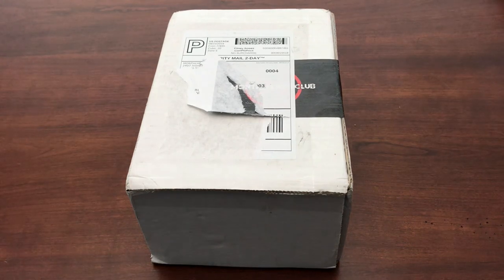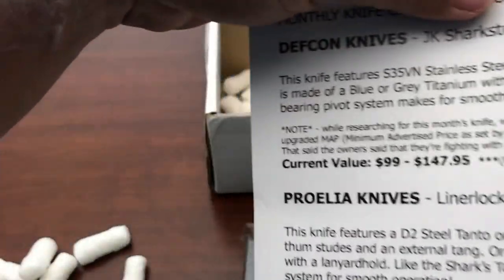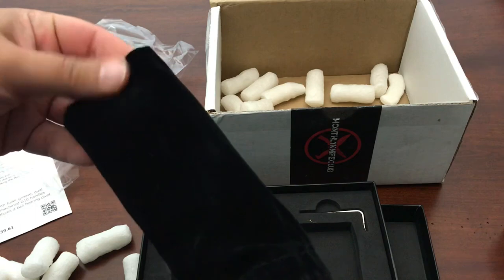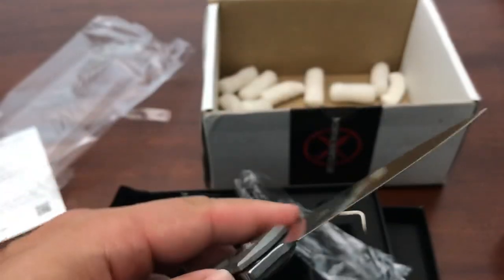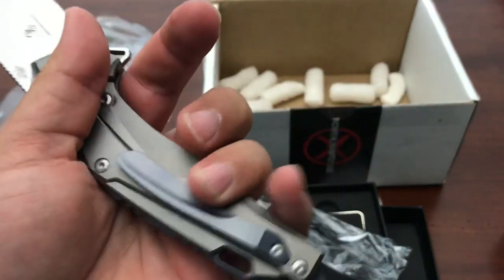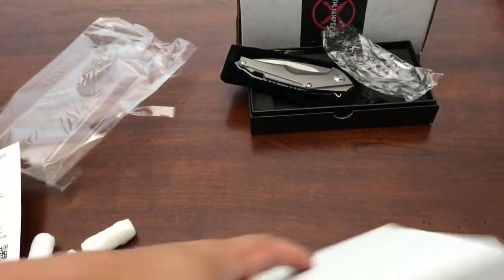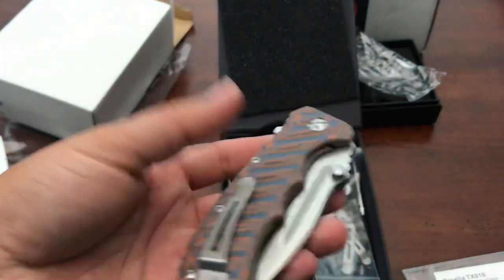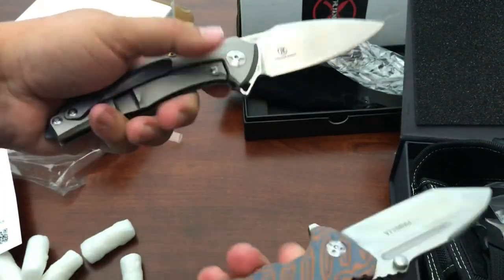Monthly Knife Club Onyx Subscription - August 2019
Unboxing the Monthly Knife Club Onyx Subscription for August 2019.  This might be my favorite box yet!